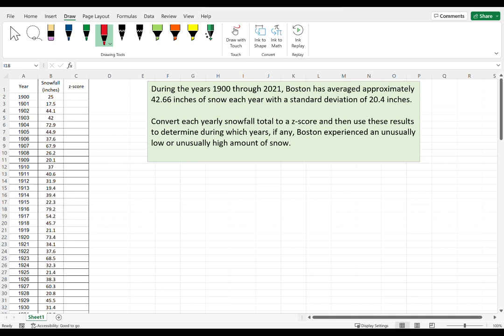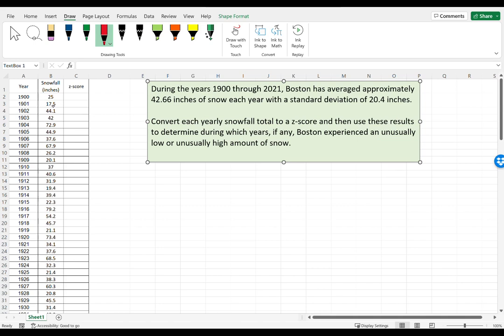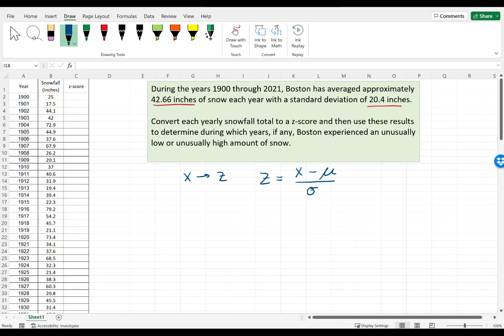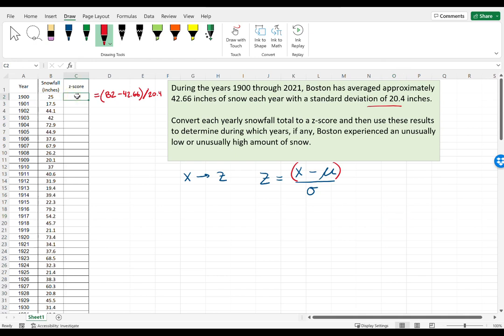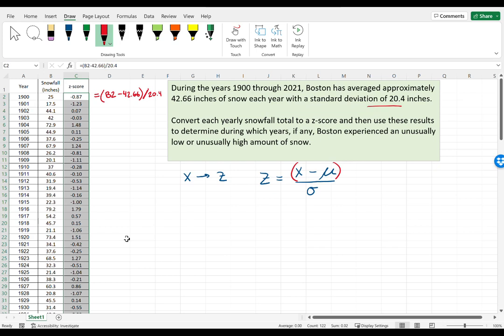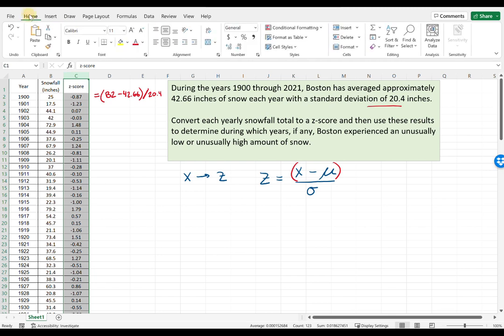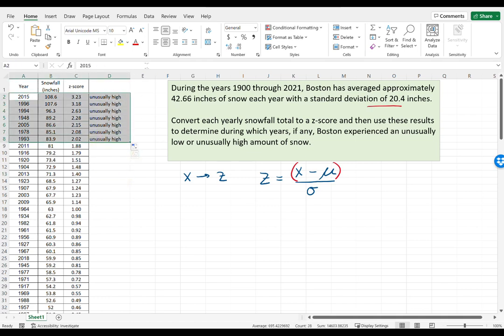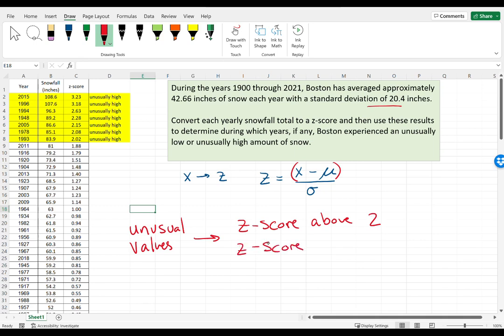Excel for Intro Statistics #9: Convert data into z-scores and identify unusual values